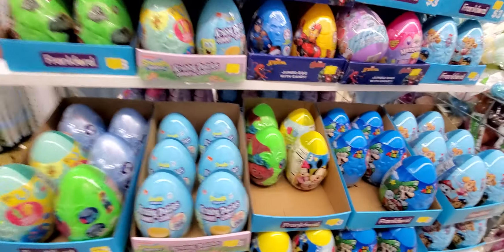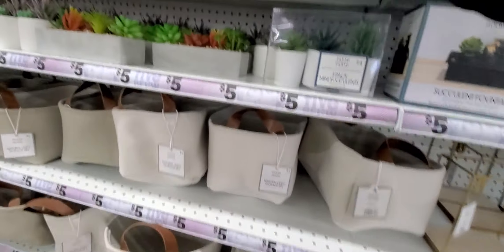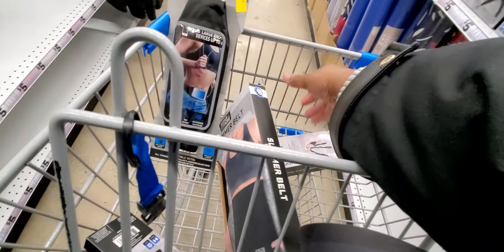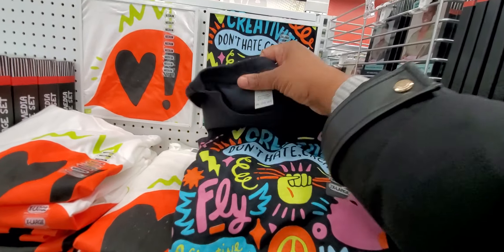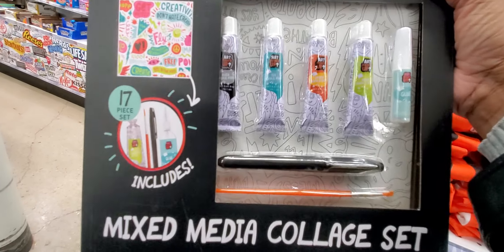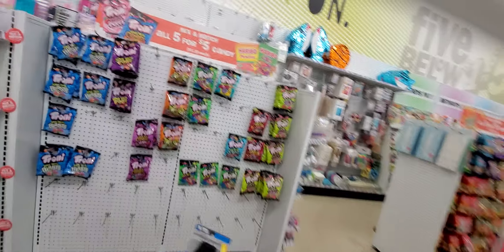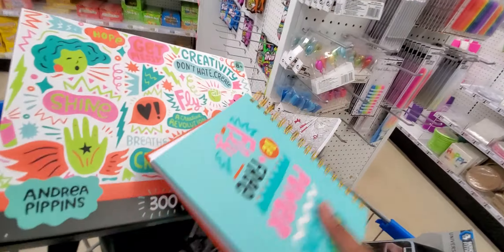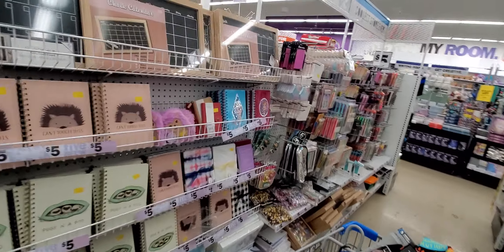2/5/2021 FIVE BELOW | NEW ARTIST | NEW FINDS | NO BUDGET HAUL | SHOP WITH ME.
2/5/2021 This vlog is about Five below new artists' new finds and my no-budget haul so shop with me.

Hi" My Name is Yokie and my channel is dedicated to people that want to change their life for everyday living, I'm a family coach that teach you simple couponing hauls, savings tips that get results, budgeting ideas that will make you change your mind about how you see money and make it work for you, and I do quick (do it yourself ideas )so that you can cut out the middle man and see your money grow.